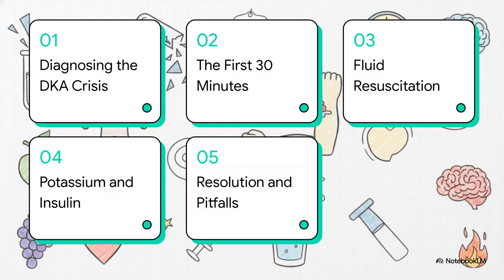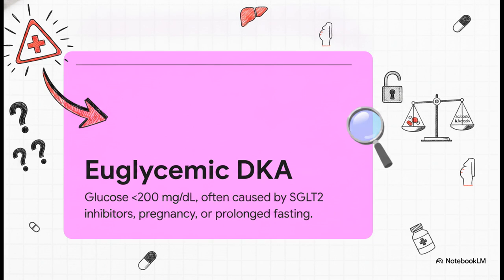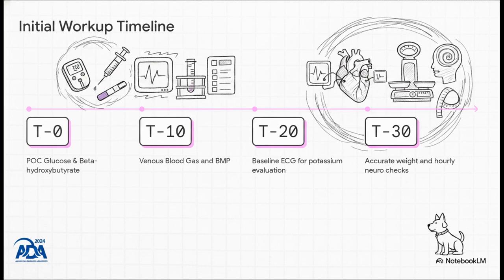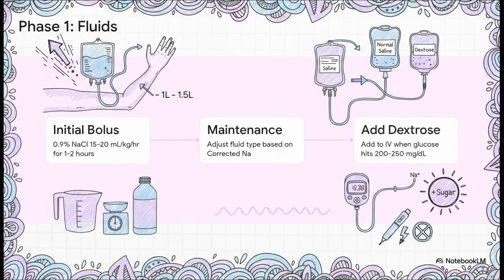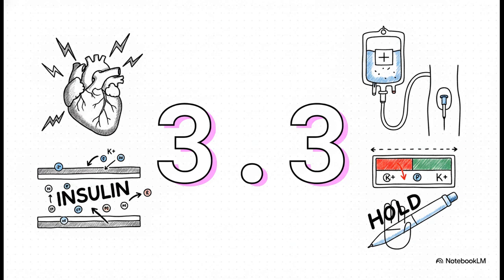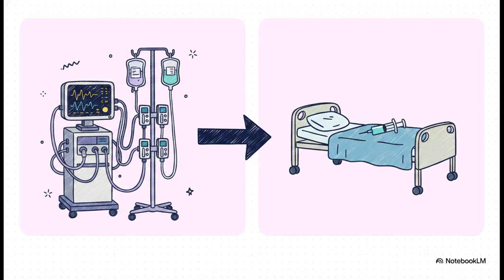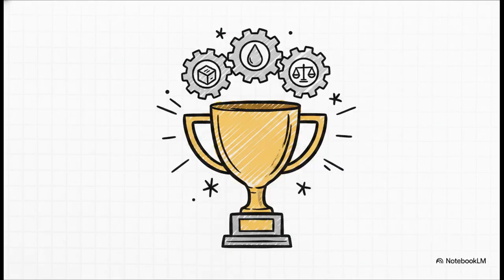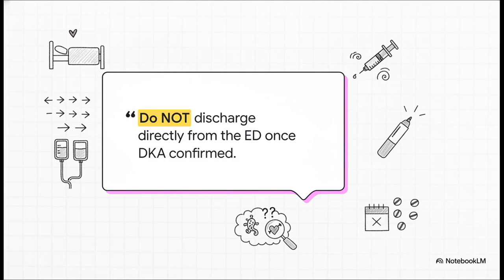DIABETIC KETOACIDOSIS (DKA) — EMERGENCY DEPARTMENT MANAGEMENTReference based on: ADA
DIABETIC KETOACIDOSIS (DKA) — Emergency Department Management (2026 Update)

Diabetic ketoacidosis (DKA) is one of the most time-critical endocrine emergencies encountered in the Emergency Department. Early recognition and evidence-based management can significantly reduce morbidity and mortality.

In this video, we review the latest recommendations for diagnosing and treating DKA, based on the 2024 American Diabetes Association (ADA) Hyperglycemic Crises Consensus Report, ADA Standards of Care, JBDS (UK) guidelines, and ISPAD recommendations for pediatric patients.

What you'll learn:

✅ Updated 2024 diagnostic criteria (including euglycemic DKA)
✅ Initial emergency department assessment and investigations
✅ Fluid resuscitation strategies (Normal Saline vs Balanced Crystalloids)
✅ Insulin infusion and subcutaneous insulin protocols
✅ Potassium replacement made simple
✅ When bicarbonate should (and should NOT) be used
✅ Monitoring and treatment goals
✅ Resolution criteria and transition to subcutaneous insulin
✅ Common pitfalls that lead to treatment failure
✅ Special considerations for pediatric patients, pregnancy, and SGLT2 inhibitor-associated DKA

This video is designed for:

Emergency Physicians

Internal Medicine Physicians

Medical Residents

Medical Students

Physician Assistants & Nurse Practitioners

Critical Care Clinicians

References

• American Diabetes Association. Hyperglycemic Crises in Adults with Diabetes: Consensus Report (2024)
• ADA Standards of Care in Diabetes – 2024
• ISPAD Clinical Practice Consensus Guidelines (DKA & HHS)
• Joint British Diabetes Societies (JBDS) DKA Guideline
• Recent systematic reviews and meta-analyses (2023–2025)